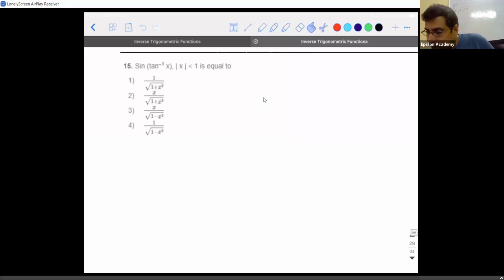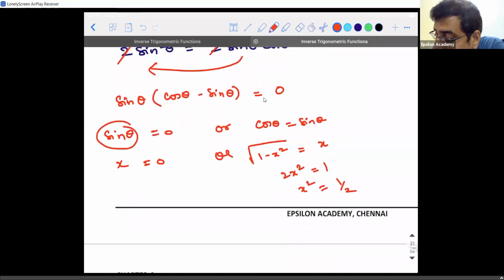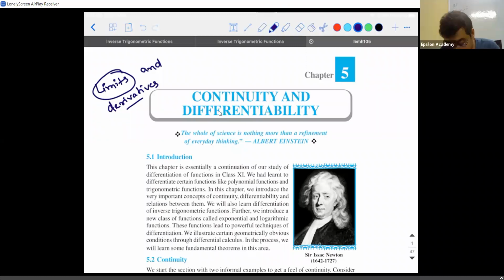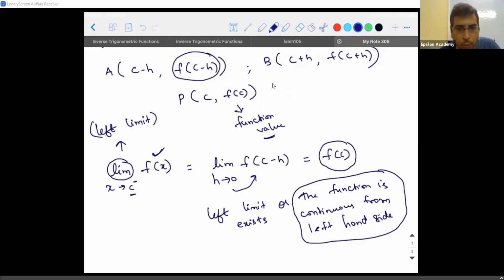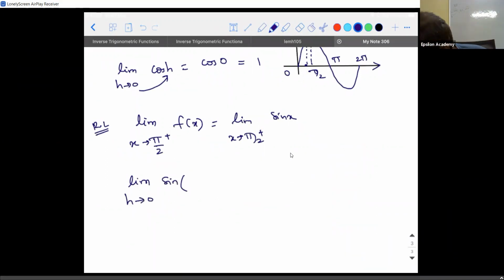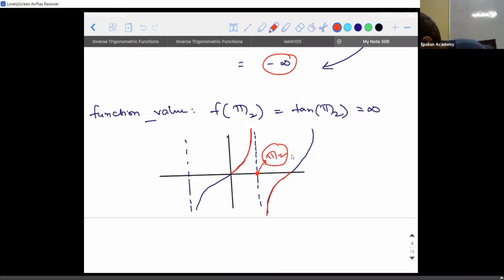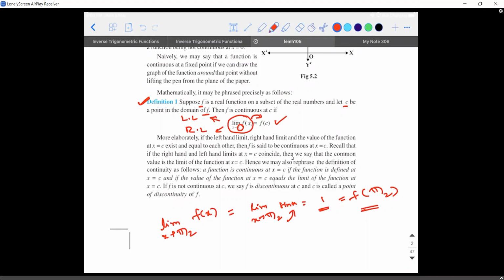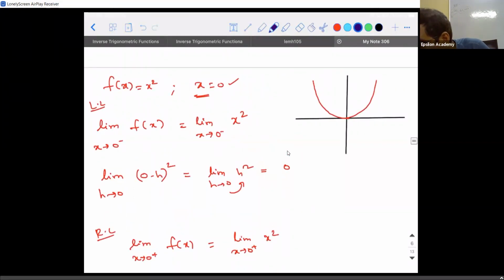XII Math 5th May 2021